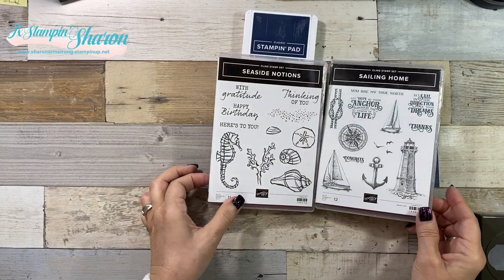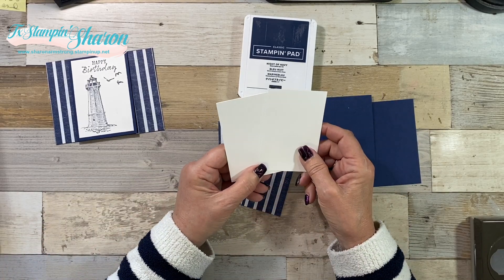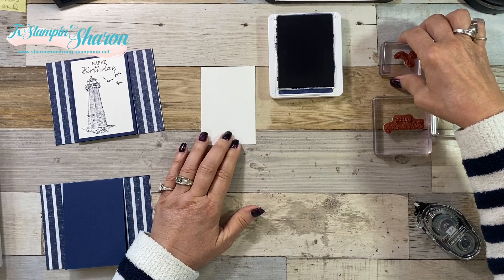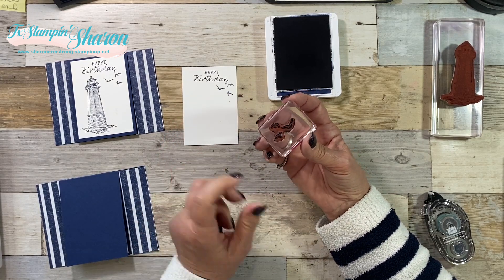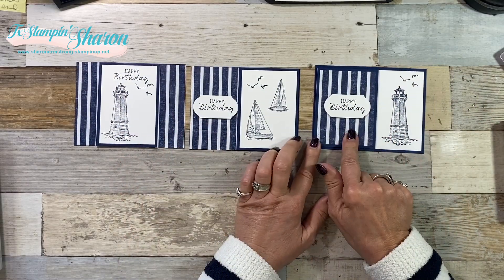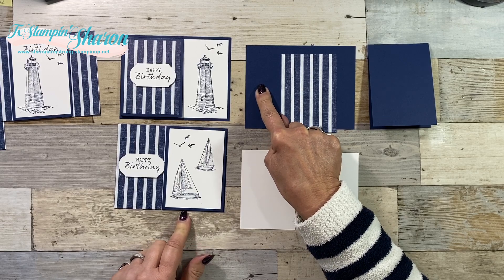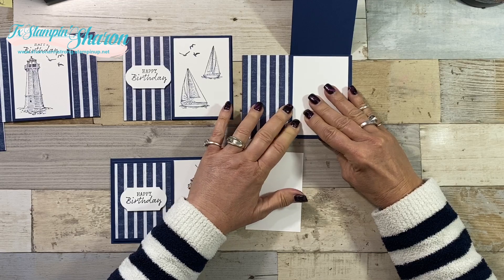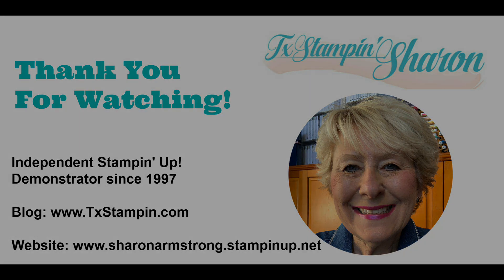Quick Fun Fold Card You Can Make in 4 Ways | Easy Peasy 1-2-3 Series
I've got a quick fun fold card you can make in 4 ways! This new Easy Peasy 1-2-3 series will feature cards and paper craft projects that are EASY and use only stamps, ink and paper!  Anyone can make this quick fun fold card no matter what your level stamping experience.

Each card design idea I share today is a little different depending on how I used the designer series paper (scrapbook paper), and where I put the folded card.  You can find the measurements for each card below each corresponding image.

Quick Fun Fold Card 4 Ways | Easy Peasy Series: Everyone loves fun fold cards. But in our busy lives how awesome is it to have a quick fun fold card that is super cute that can be made in minutes?! Today's unique card folds do not disappoint and if you're in need of masculine cards these are helpful ideas. If you don't need masculine cards change out the stamp sets and colors and create your own stamping design with these same measurements.

To order supplies, get measurements, view additional photos, or to read about my rewards program and look for the December 17, 2019 post.